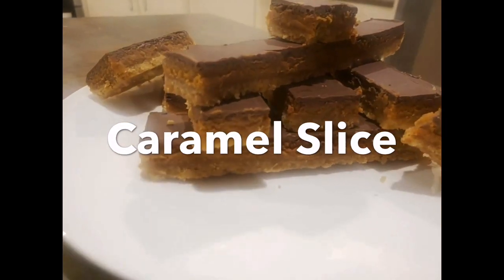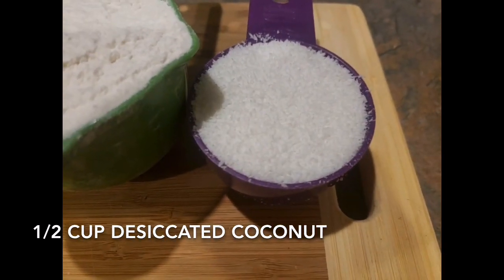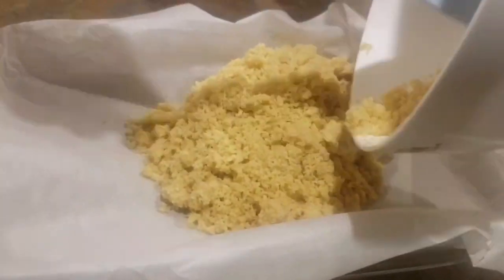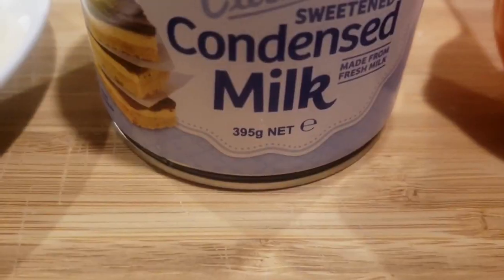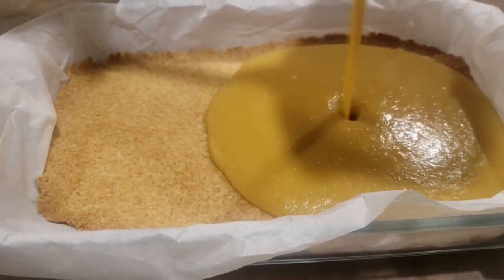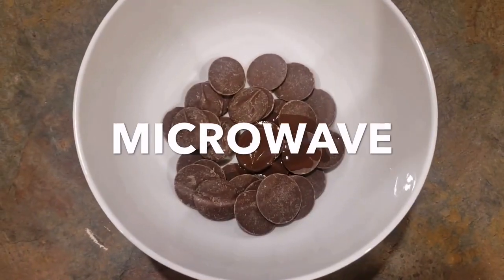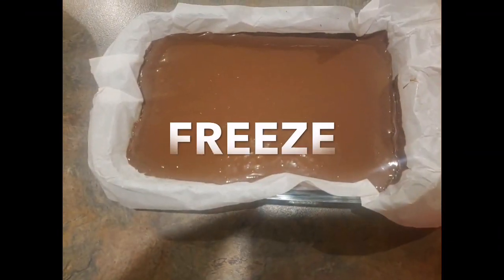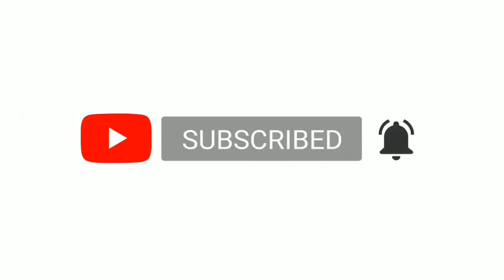A MUST TRY CARAMEL SLICE RECIPE | STEP BY STEP FOR BEGINNERS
Ditch store brought caramel slices and make your own with this recipe!

This recipe is super delicious. Must try it out!